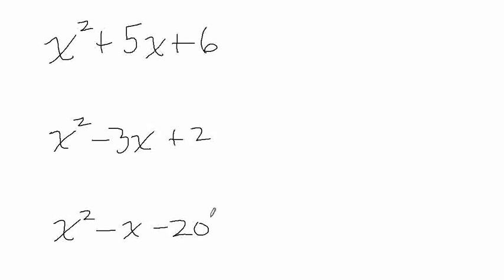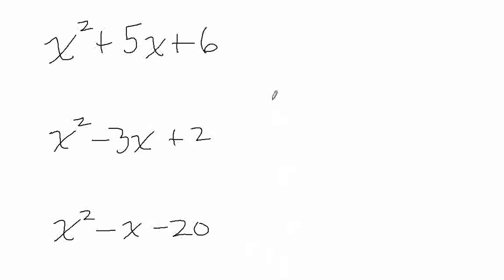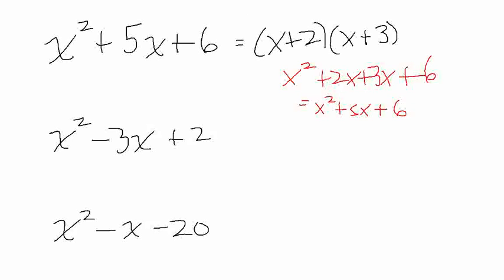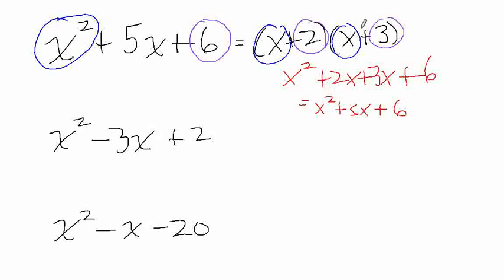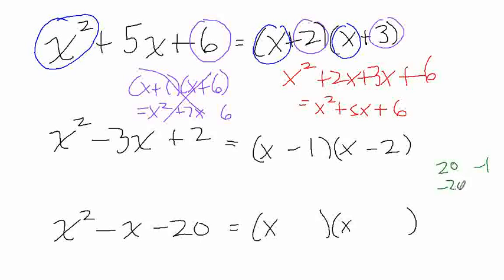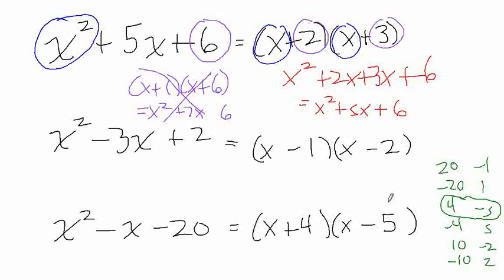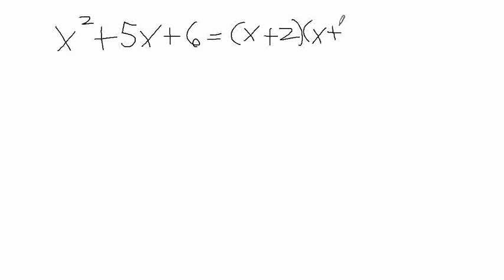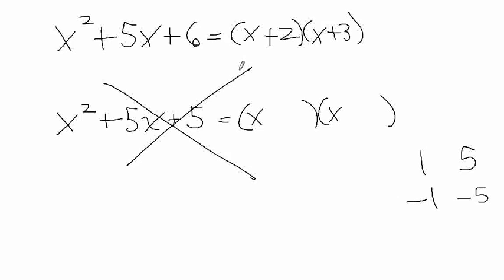Philfour Algebra 1 : Factoring - X^2 + BX + C (Quadratic Expressions)